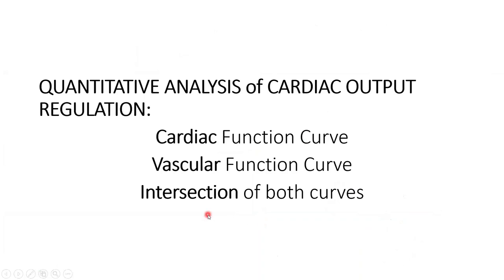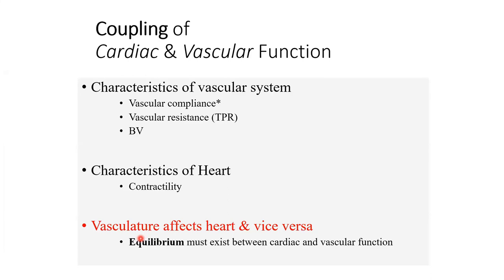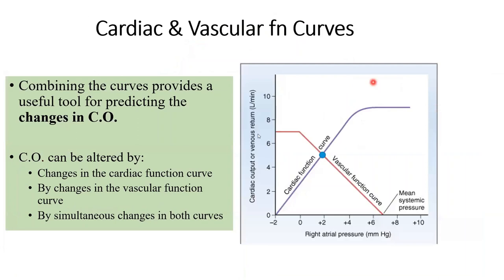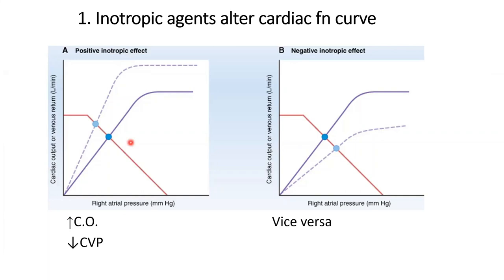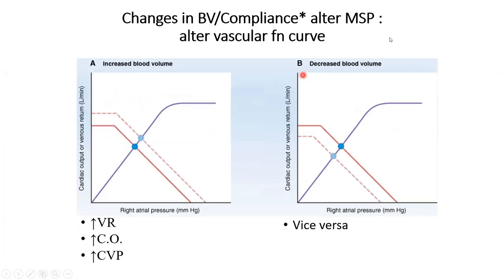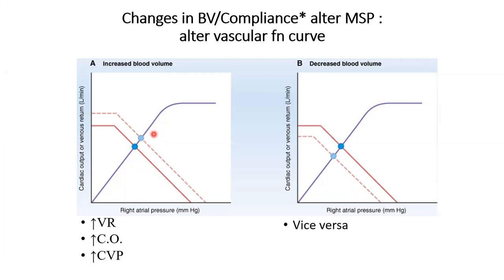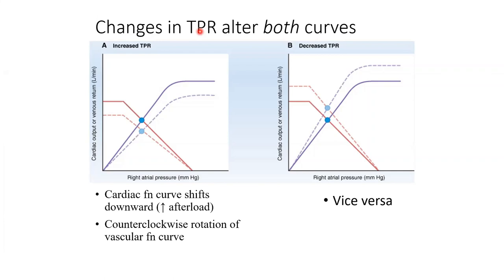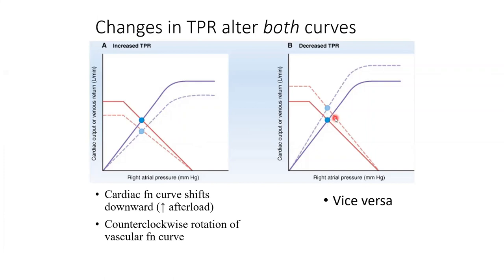PREMIERE: LIVE Q&A: Cardiac and Venous Function Curves (1st Year MBBS)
Details of cardiac and venous function curves.

QUANTITATIVE ANALYSIS of CARDIAC OUTPUT REGULATION:
Cardiac Function Curve
Vascular Function Curve
Intersection of both curves

For more Physiology lectures for Allied Health Science students cvs physiology lectures